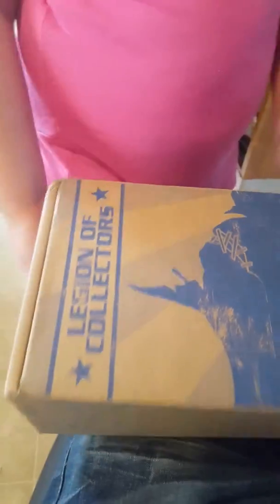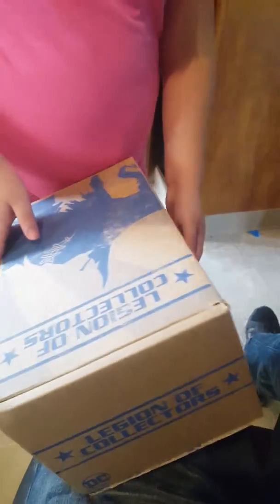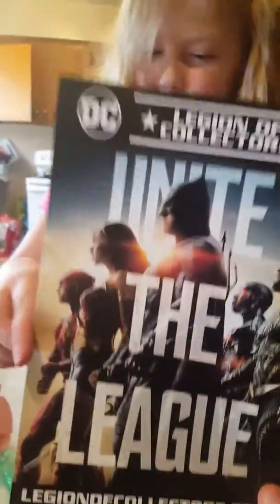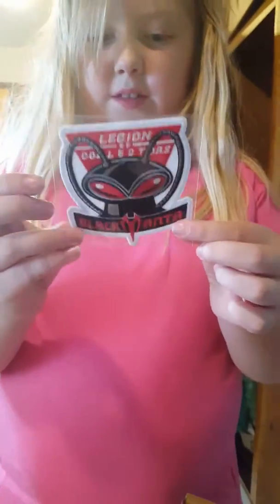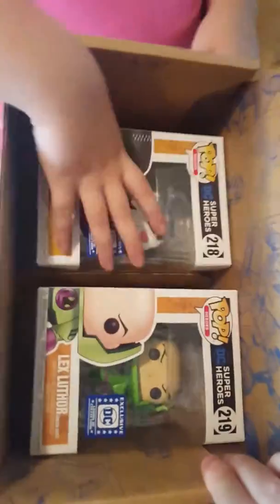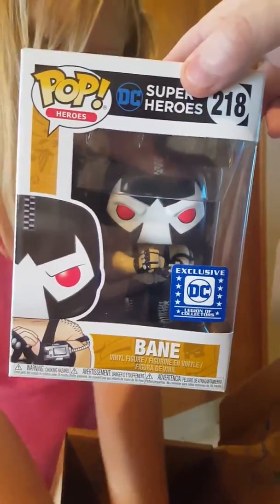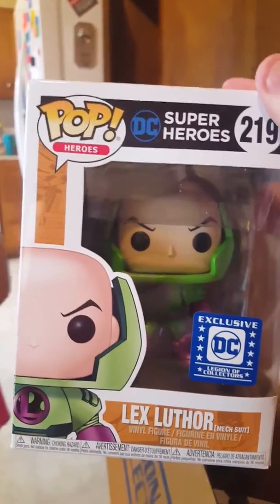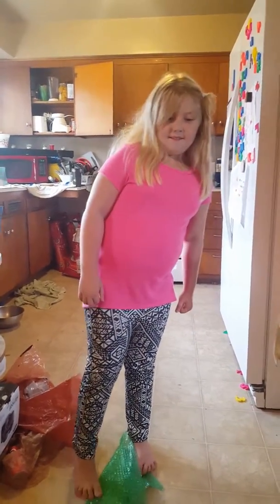Funko DC Legion of Collectors Box Most Wanted Sept 2017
Claire opens my DC Most Wanted Funko box